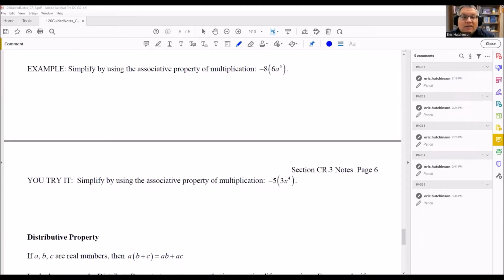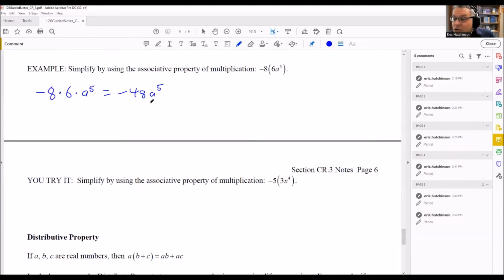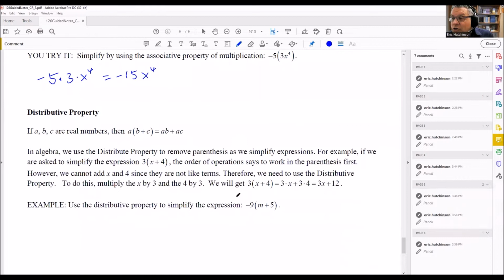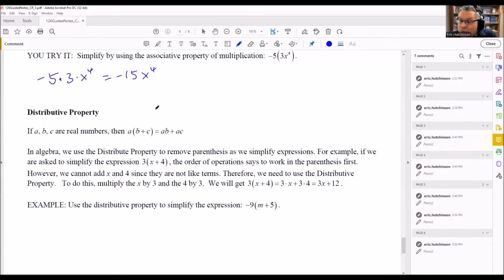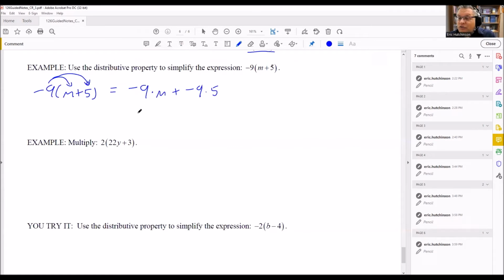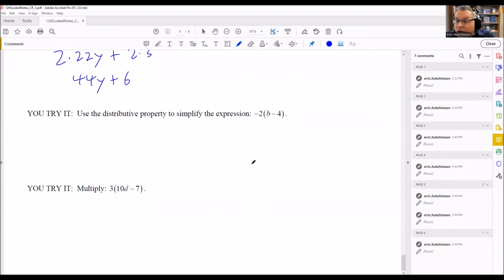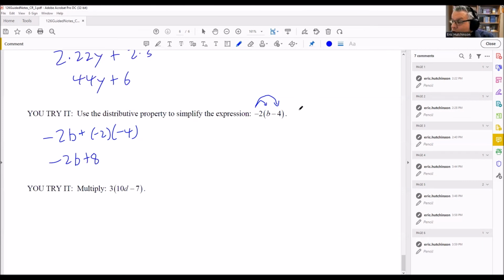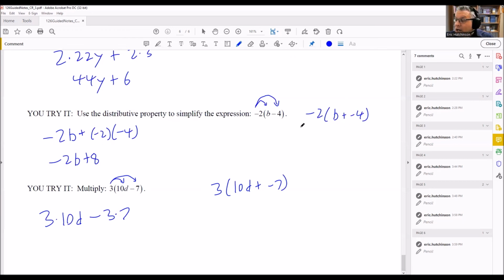Using the Associative and Distributive Properties of Multiplication to Multiply Expressions